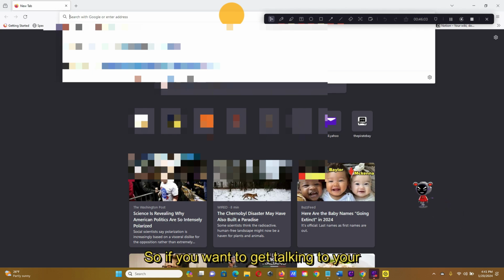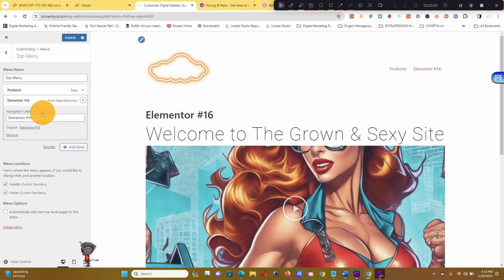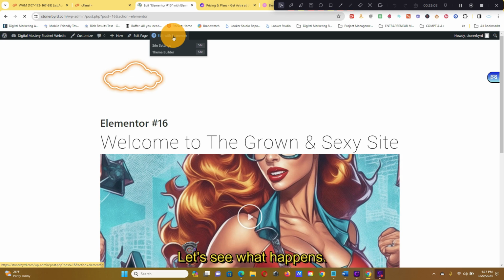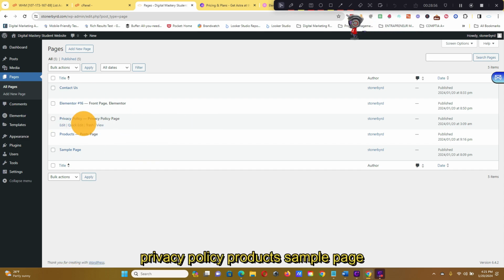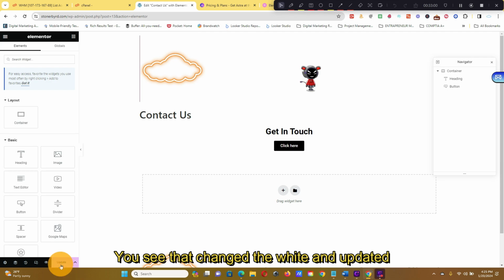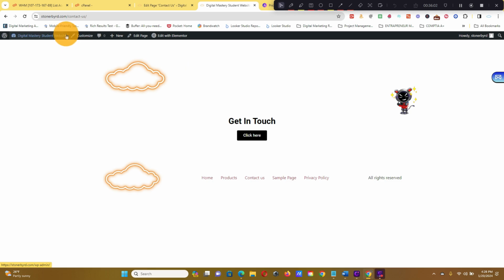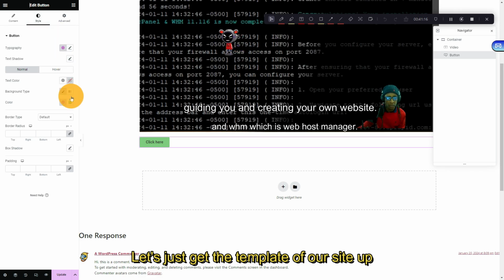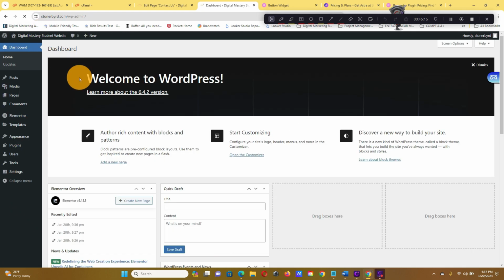WordPress Customization and Editing Pages with Elementor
1. Logging into WordPress:
To access WordPress without going through cPanel or Web Host Manager, navigate to your site's URL followed by /wp-admin (e.g.,
Enter your login credentials to access the WordPress dashboard.

2. Setting a Static Homepage:
After logging in, navigate to the Homepage Settings in WordPress.
Set a static page as your homepage by selecting a page previously built with Elementor or another page from your site. This static page will be the first page visitors see when they access your website.
Make sure to publish any changes.

3. Customizing the Site Logo and Menus:
In the Appearance  Customize section, you can upload and set a logo for your site’s header.
Menu Customization: You can edit the navigation menus by adding, removing, or renaming pages. The speaker shows how to rename a menu item (e.g., changing "Elementor 16" to "Home") and reorder it to display first on the navigation menu.

4. Editing Pages with Elementor:
Elementor Overview: The speaker explains that Elementor is a powerful page builder for designing and customizing pages visually without coding. To edit a page using Elementor, click "Edit with Elementor" from the WordPress dashboard or the page editor.
Page Elements: Users can add containers, text, headings, and buttons to customize the layout. The video walks through adjusting alignment, colors, and adding functionality like links to buttons.
Undoing Mistakes: If you accidentally delete an element, use the History feature to restore the deleted item.

5. Posts and Pages in WordPress:
Adding and Editing Posts: The video explains the difference between pages and posts, demonstrating how to create and edit posts using Elementor. Posts can be used to promote products, and Elementor provides a similar editing experience for posts as it does for pages.
Users can add elements like video previews (self-hosted) to posts, customize buttons, and ensure the layout matches the rest of the site.

6. Managing Plugins:
Plugins add extra functionality to WordPress. The speaker hints at the importance of plugins for features like SEO optimization, eCommerce (WooCommerce), and more. However, this specific video doesn’t delve deeply into plugin installation but mentions it as an upcoming step.

7. Additional Tips:
Customizing Footers and Headers: The video mentions that you can create separate menus for headers and footers or use the same menu in both sections.
Comments Management: The speaker shows how to disable comments on pages by adjusting the settings in the WordPress editor.
Conclusion: The video offers a comprehensiv